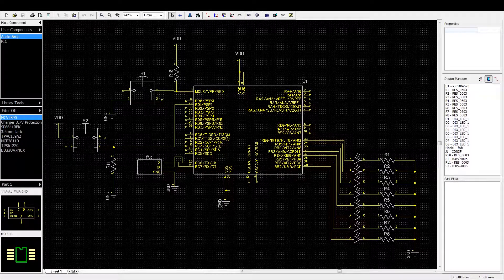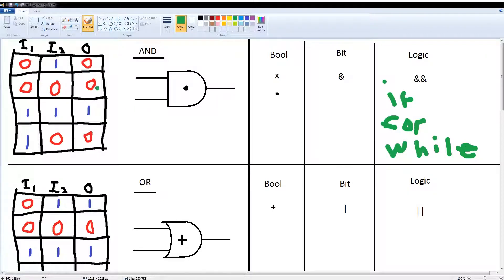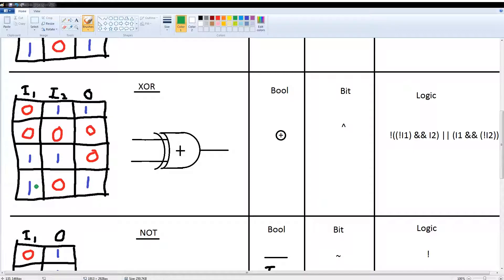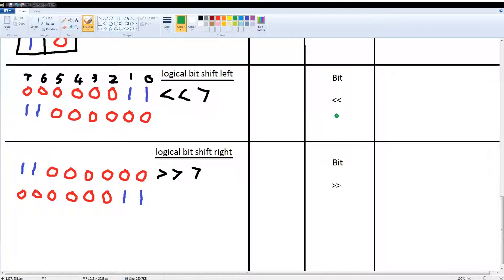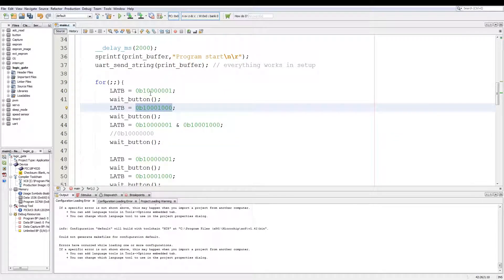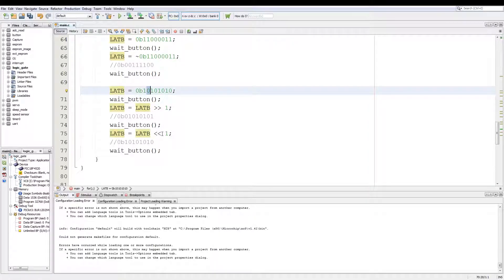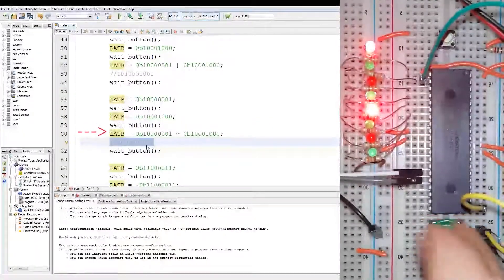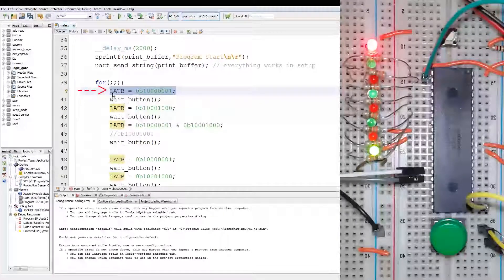Bit-wise Operations in C (AND OR XOR NOT SHIFT ) 🔴 #1 Embedded Systems (General)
This video demonstrates how logic bit-wise operations works in c when programming microcontrollers for embedded systems. Using the XC8 compiler with MPLAB X and a PIC18F4520 PIC microcontroller.

☕Coffee Funds☕
Shekels
Bitcoin
19nohZzWXxVuZ9tZvw8Pvhajt5khG5mspW
Ethereum
0x5fe29789CDaE8c73C9791bEe36c7ad5db8511D39

00:00 Intro
00:20 Schematic
00:32 Logic Gate Operations
04:39 C Code
06:30 C Code Demo
08:36 Outro